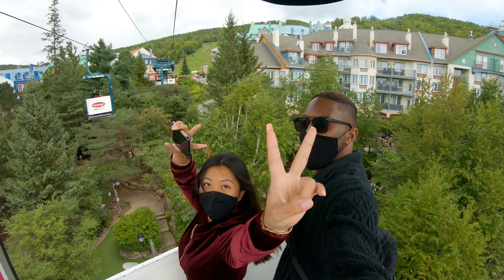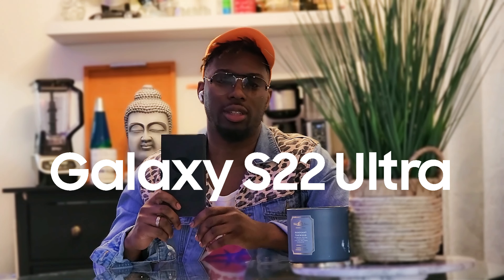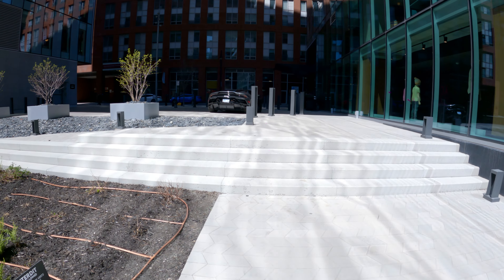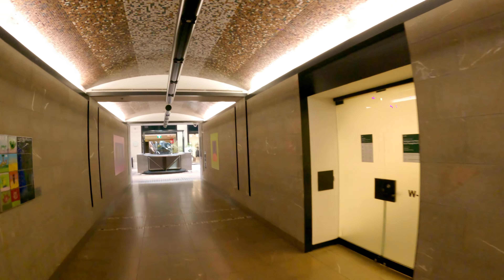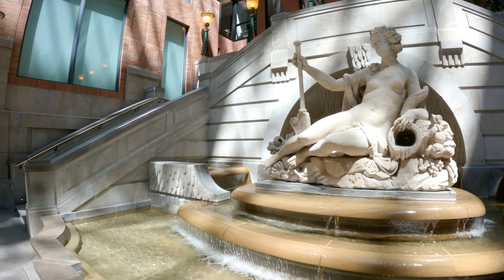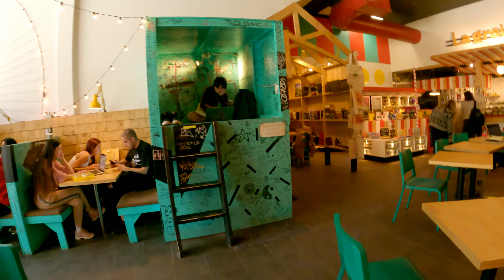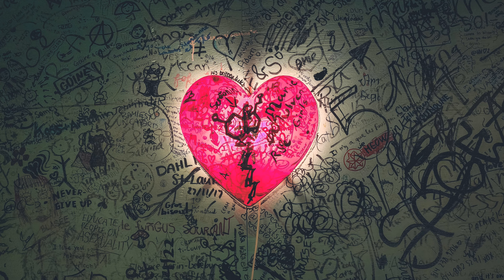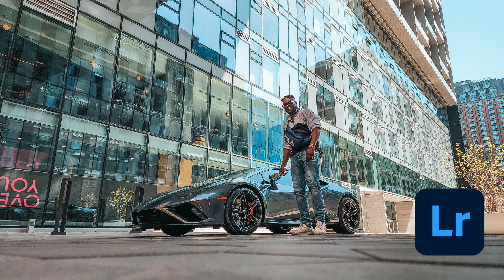Cool Places To Take Pictures In Montreal 2022 | Vlog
So here is a video in which I present several places where to take pictures in downtown montreal. I hope this video will be useful for your next visit to Montreal. I would like to mention that I am not sponsored, this is just a personal recommendation.

The video was made by me so I reserve the copyright and I don't allow anyone to copy or use this video for personal purposes, thank you.

By using this beat, you agree to the following conditions:
Credit MUST be given to Sejji Bonz in all cases where this beat is used, either verbally in a video

🎵 Track Info:

Title: Daylight (Instrumental) by RYYZN
Genre and Mood: Dance & Electronic + Dramatic